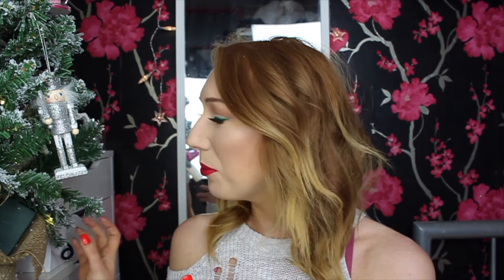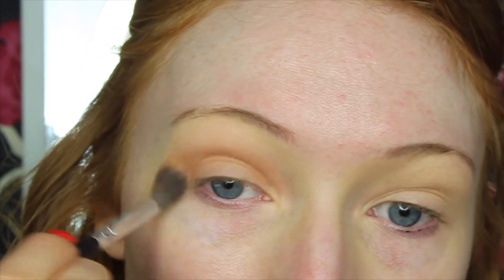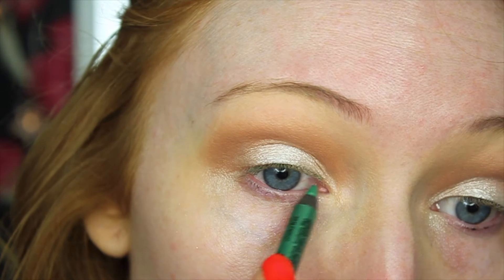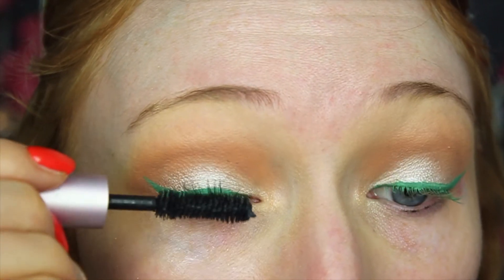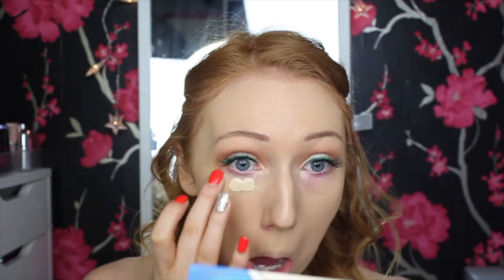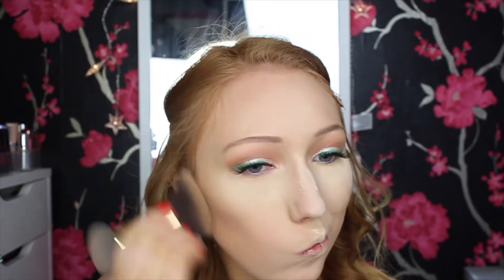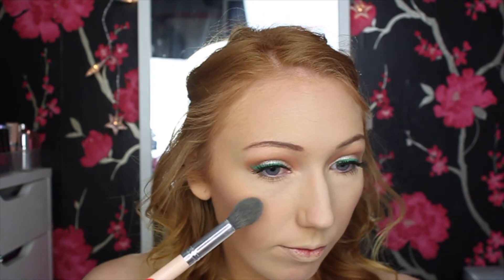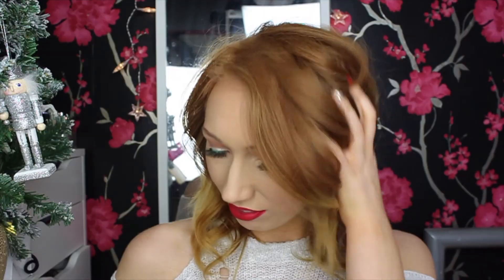Red + Green Christmas Makeup Tutorial! EASY & FUN!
OPEN ME!!!

Hi guys,
Here's my first Makeup Tutorial for Christmas this year. I love the green and white on the eyes, and the red on the lips. I think it's actually my favourite Christmas Tutorial I've done!
I'm sorry about my voice in the voiceover, I'm currently suffering from the flu!
Chloe xoxo

Products Used:
Smashbox Photo Finish Primer Water
Maybelline Instant Age Rewind Concealer in Nude
Collection Sheer Loose Powder in Translucent
Morphe 35F Palette
NYX Slide On Pencil Eyeliner in Esmeralda
NYX Vivid Brights Liner in Vivid Envy
Too Faced Better Than Sex Mascara
Eylure '115' Lashes
NYX Micro Brow in Ash Brown
Estee Lauder Double Wear Foundation in 2W1
Smashbox x Casey Holmes Spotlight Palette in Pearl
MAC Lipliner in Brick Red
MAC Lipstick in Ruby Woo

Makeup Declutter Part 3 - Lip Liners, Lip Tints, Lip Balm, Liquid Lipsticks & Lipsticks Declutter Part 2 - Powders, Blushes, Bronzers & Highlighters

Song 2: 'On and On' by Cartoon ft. Daniel Levi